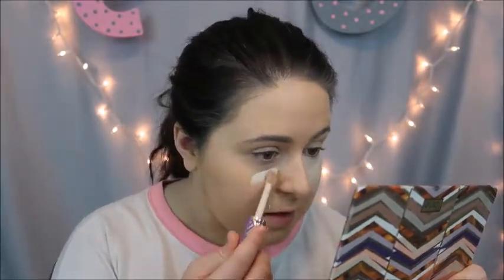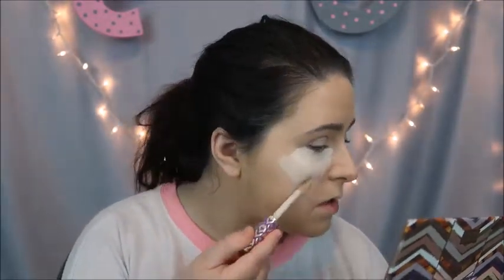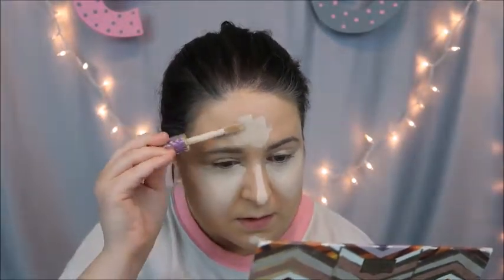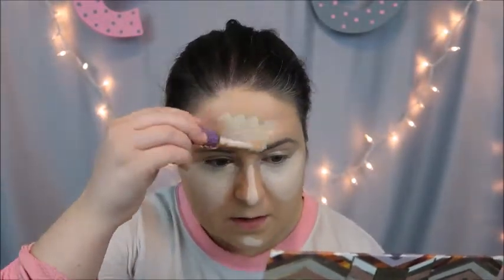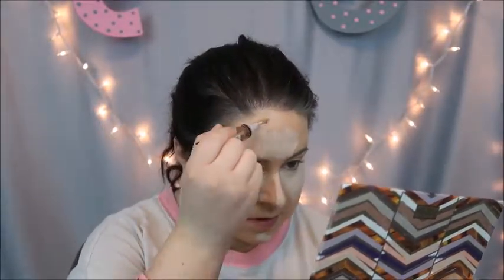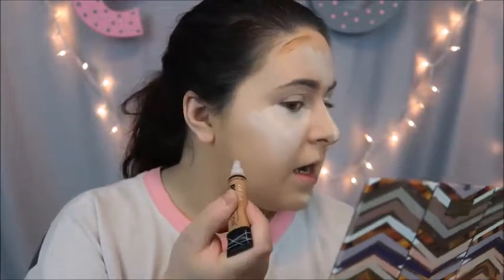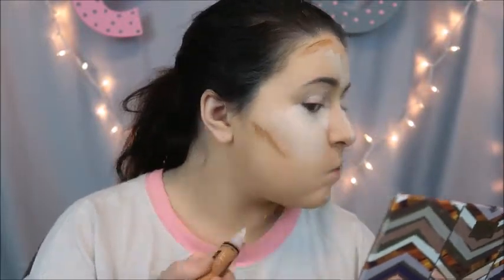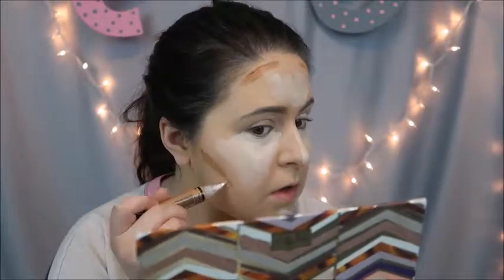HOW TO CREAM CONTOUR!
HELLO EVERYONE!
WELCOME BACK

Hey guys! In this video I am going to share with you how I cream contour!